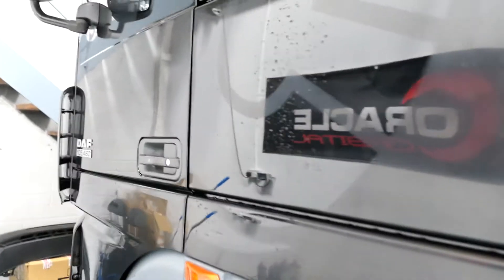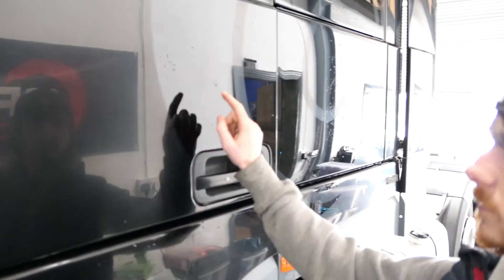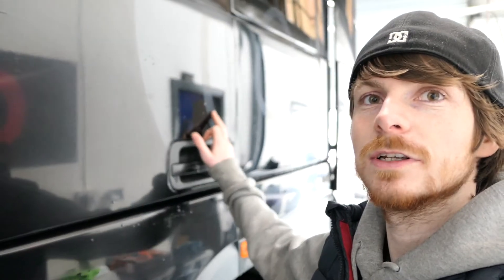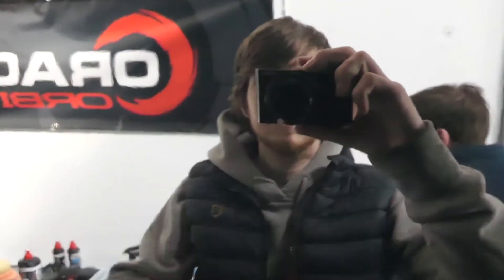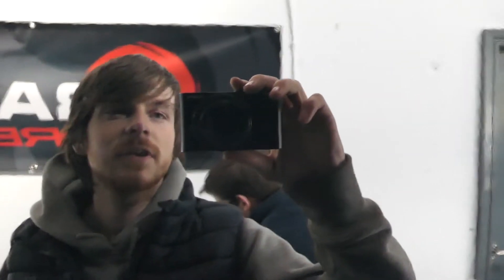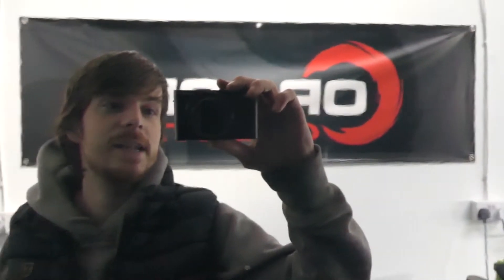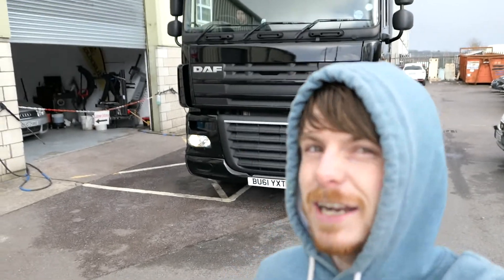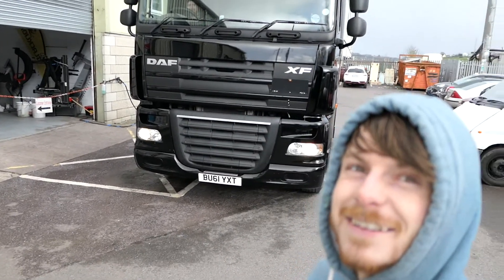Another Black Truck Detail | Vlog 022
In this Vlog we detail another truck for our customer.